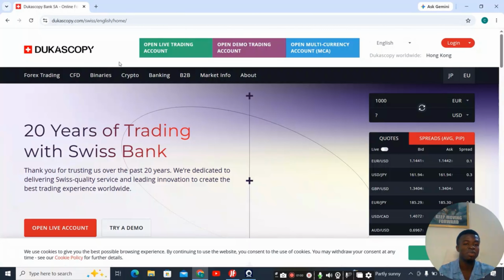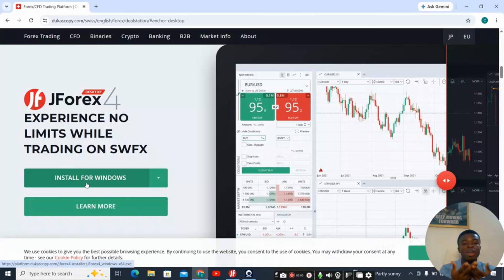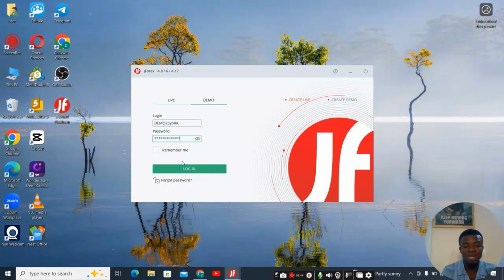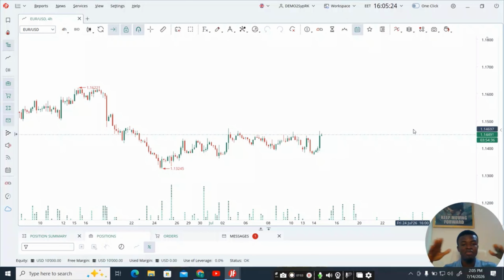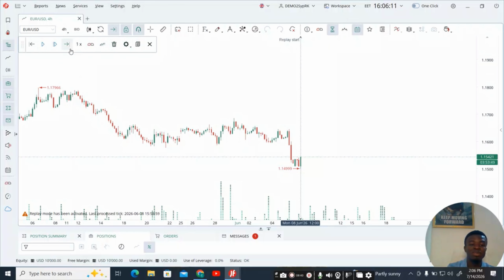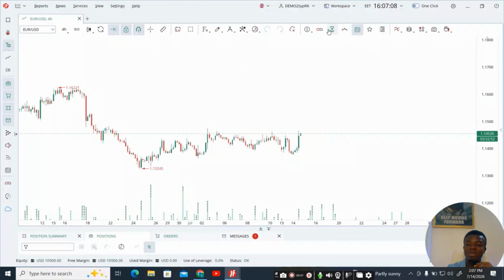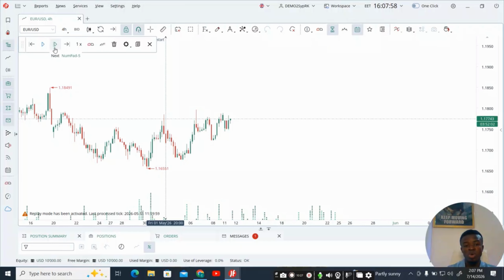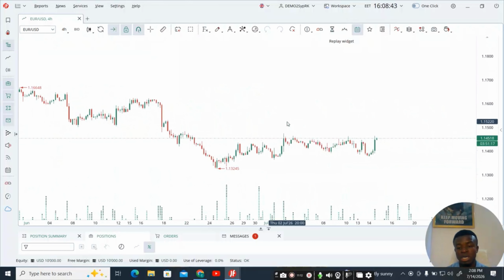The Best Free Backtesting Tool for Forex Traders (Dukascopy)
Looking for the best FREE backtesting tool for Forex trading? In this video, I'll show you how to use Dukascopy to backtest your trading strategy with historical market data.